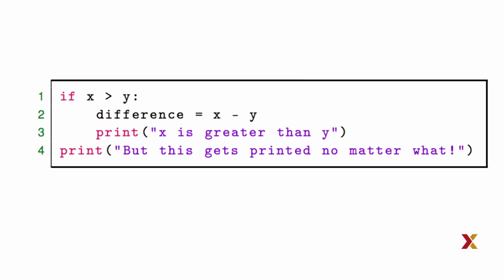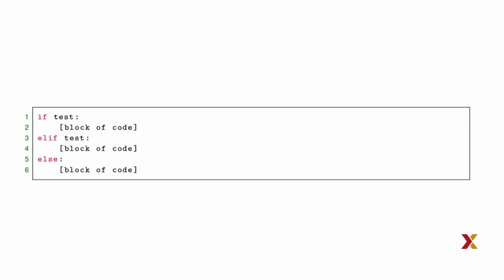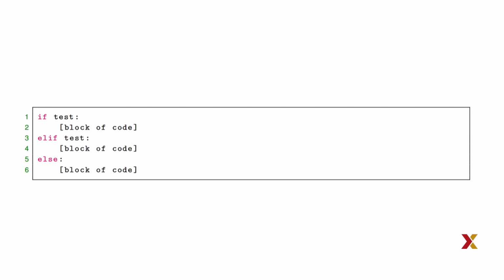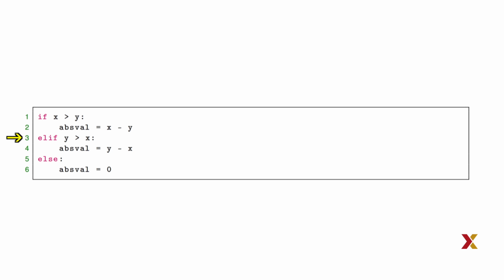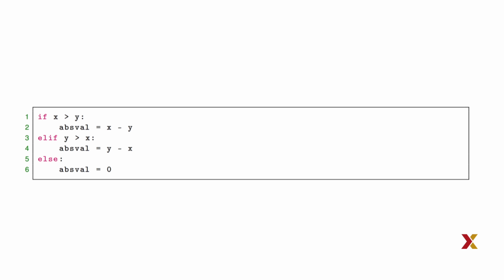HARUPRXX2016-V001600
DatPyv1x_s01_ss03_u03_c--_12152015_RC_v1fa_1.3.3: Statements_Branded-_edxmstr_v1.mp4